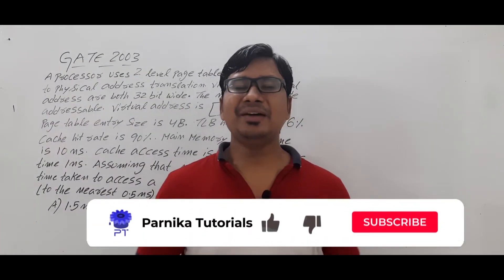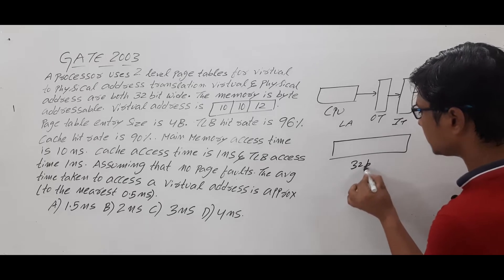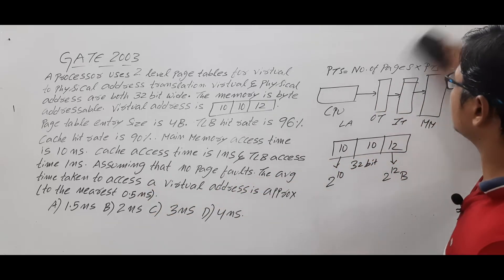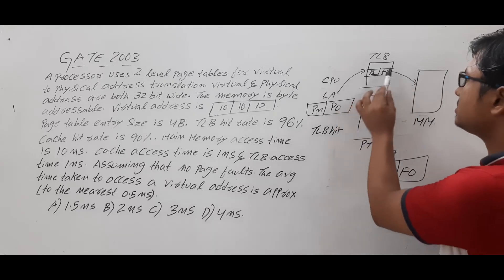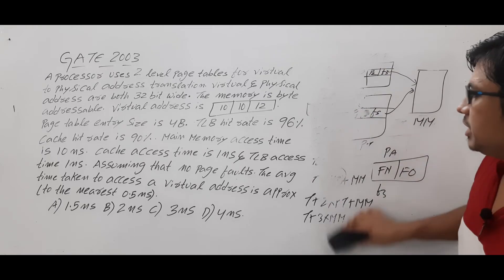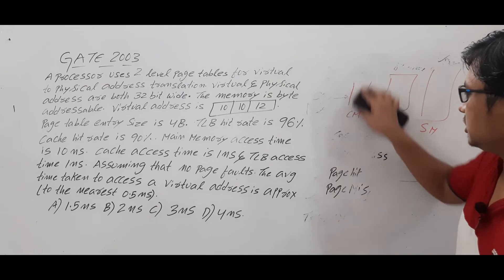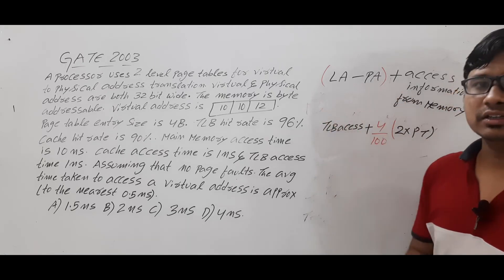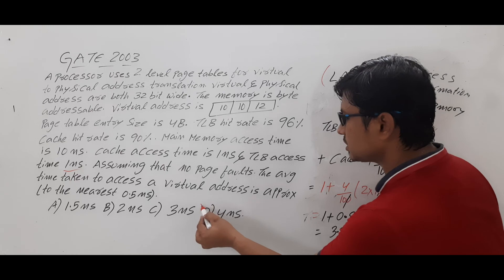GATE 2003 QUESTION ON TRANSLATION LOOK ASIDE BUFFER | OPERATING SYSTEM | GATE CSE LECTURES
In this video, I have discussed Gate 2003 question on translation look aside buffer
00:00 - Introduction
00:33 - Question
01:32 - Solution